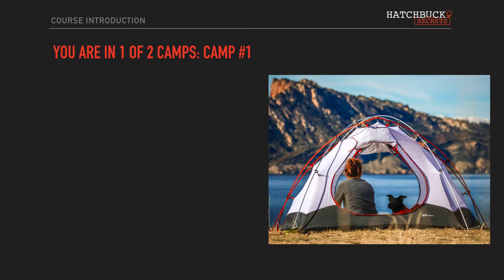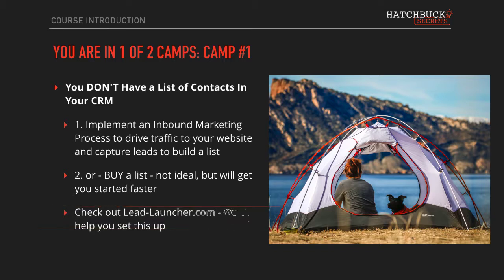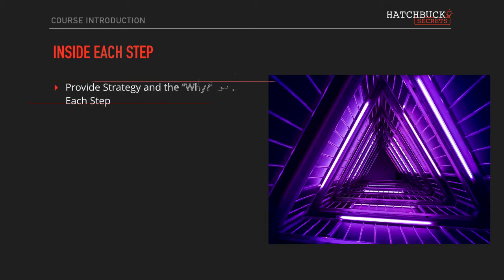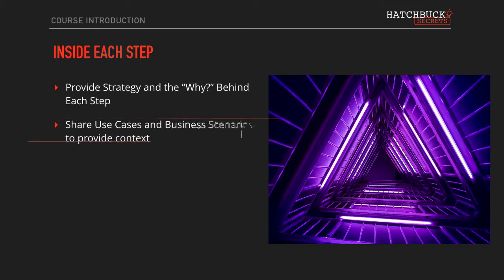Hatchbuck Secrets Course Introduction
Welcome to Hatchbuck Secrets! I'm Kevin McCann and in this first video we're going to walk through a course introduction and overview of what you can expect to see within Hatchbuck Secrets.

So first, you're either in one of two camps right now.

1. You don't have a list of contacts in your CRM system, and if that's you, there's a couple of things you want to do. You either want to implement an inbound marketing process to drive traffic to your website so that you can capture leads to get a list going. Or you will buy a list to import it into your CRM system so that you can then start marketing out to these people. This is not necessarily an ideal situation since these people have not opted into your list. If you need help with either of these to check out and we can help you get this setup quickly.

2. Now if you're in the second camp, which is you have a list of contacts ready to go inside of your CRM system and you want to start marketing to them, then this course is absolutely for you!

So what we're going to do within this course is take you on a journey to maximize the value of your CRM system and put it to work to grow your business rapidly!